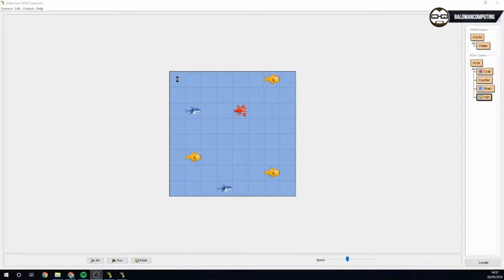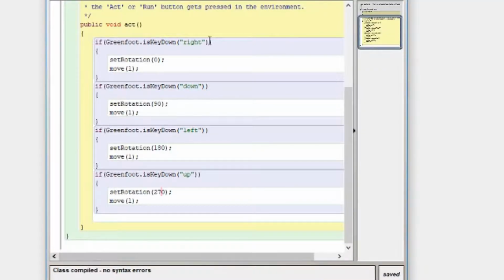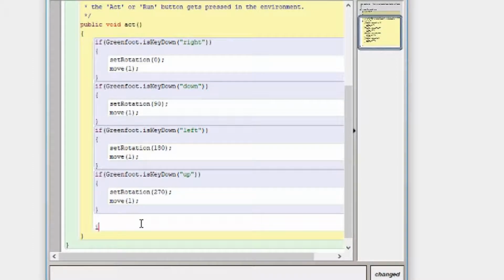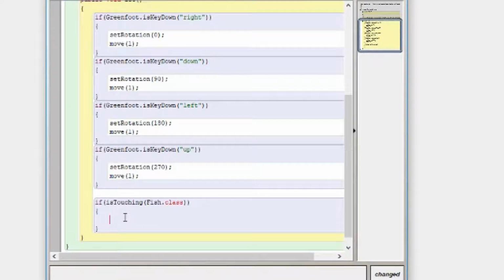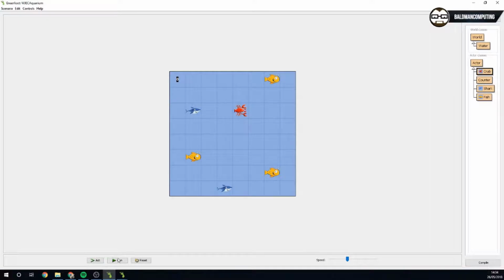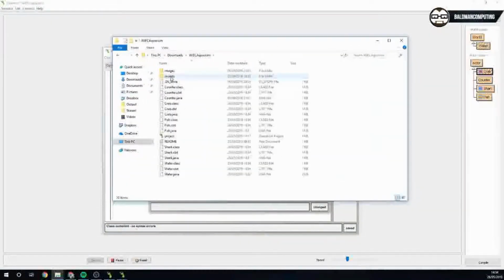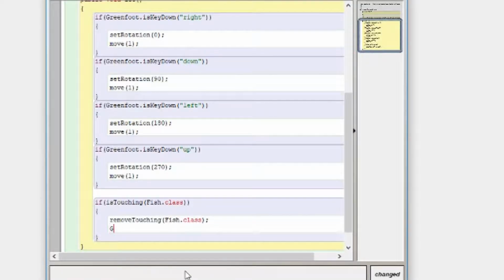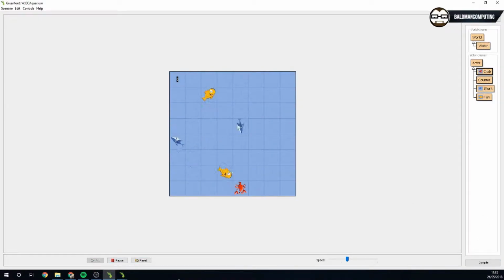Greenfoot 4 Removing Objects and Adding Sound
A greenfoot tutorial on how to remove objects from a world and add sound.
Very useful for GCSE Computer Science (Eduqas) specification.